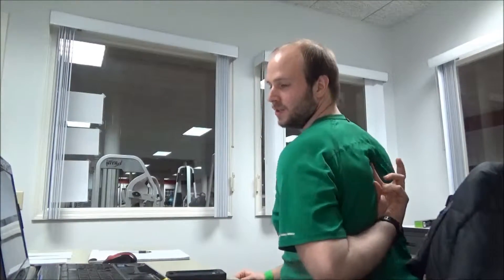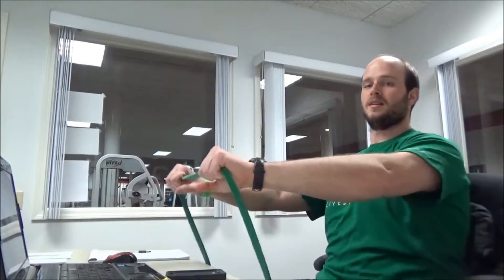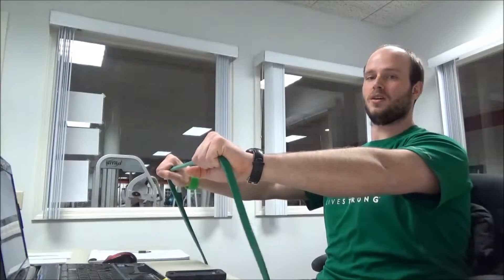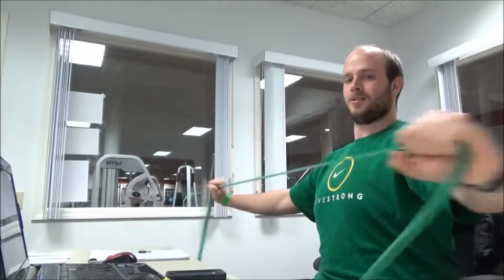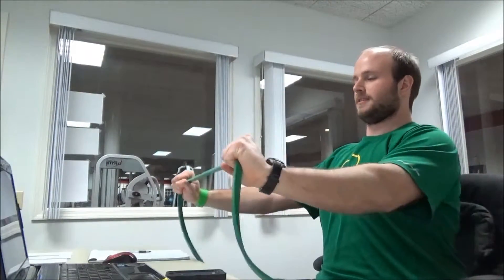Sit at a desk all day??? Do this to fix your posture!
Sitting at a desk and typing causes faulty posture.  The shoulders round forward resulting in what we call kyphosis.  This video will show you an exercise you can do to help correct your kyphotic posture and return your body to optimal alignment.